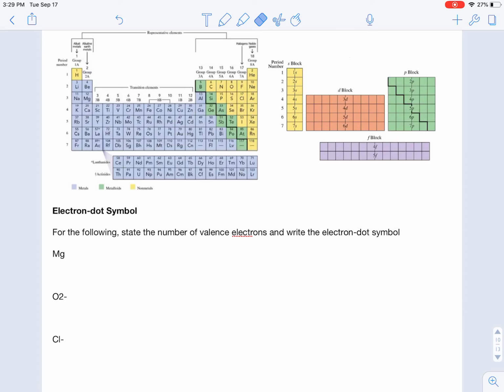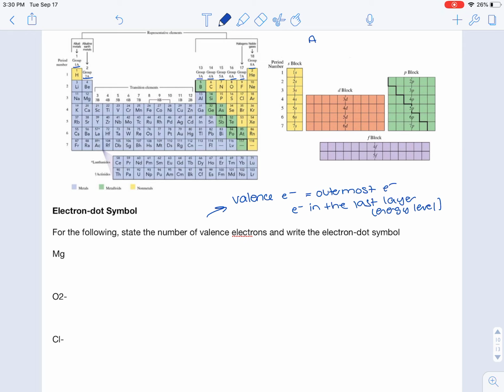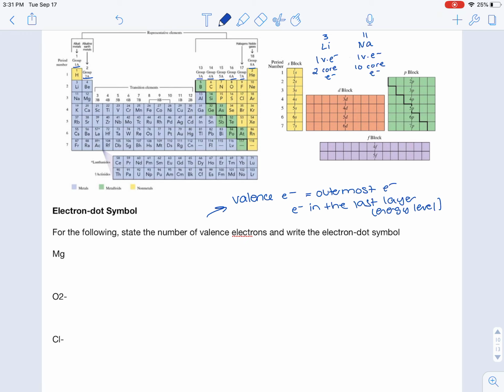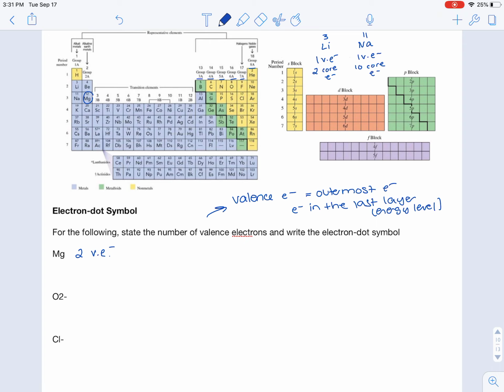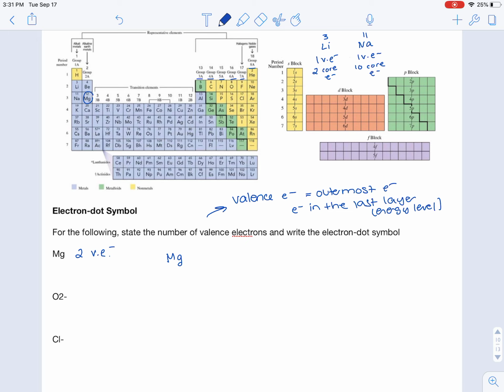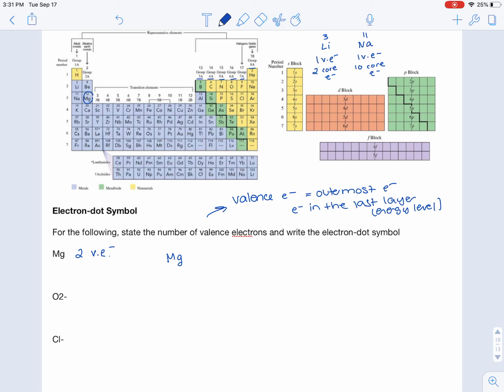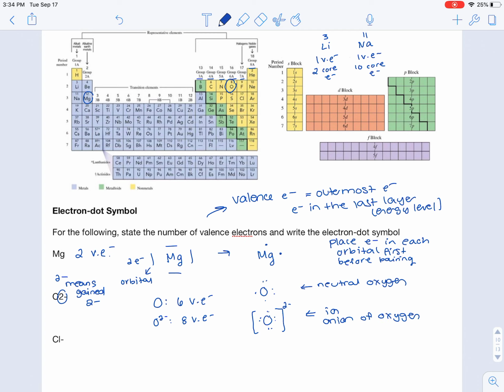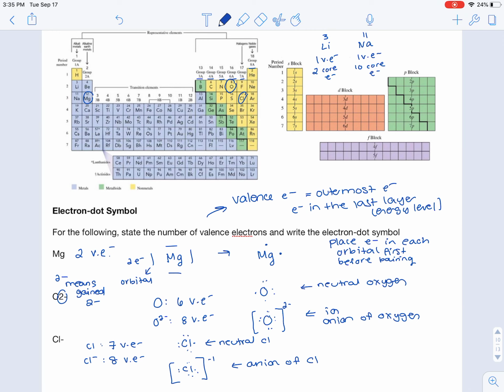Electron Dot Structure